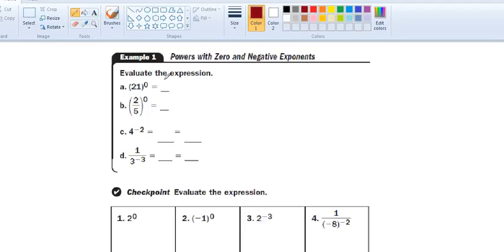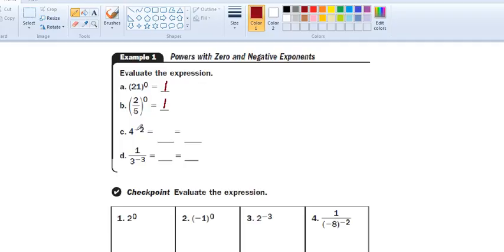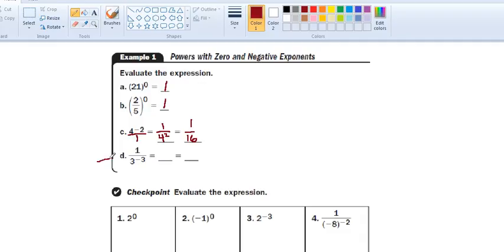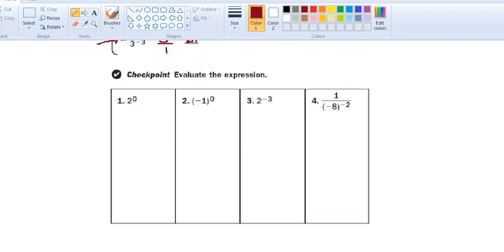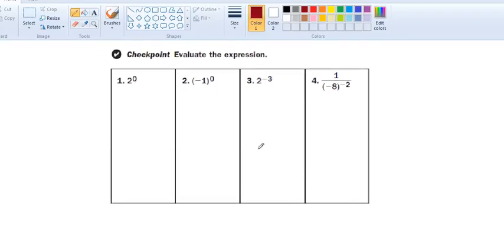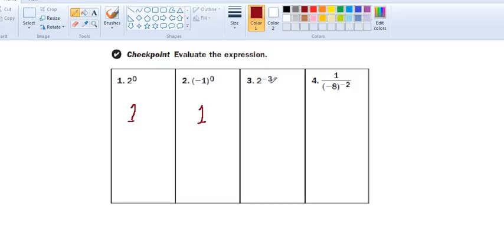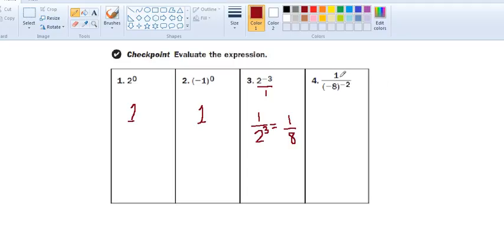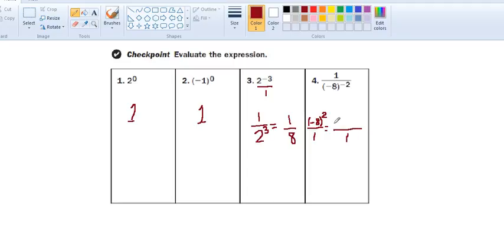Lesson_8-2_Example_1_and_Checkpoints.mp4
Lesson_8-2_Example_1_and_Checkpoints